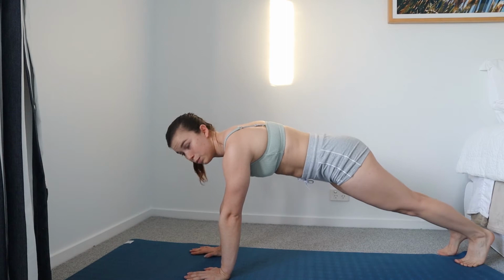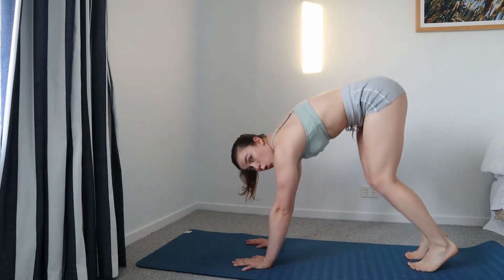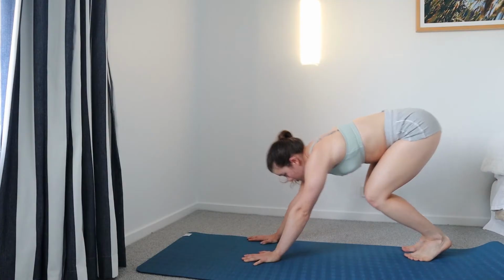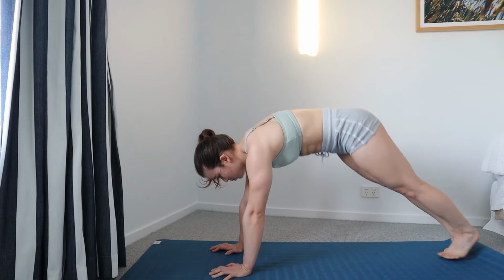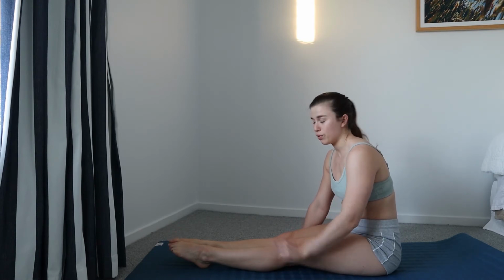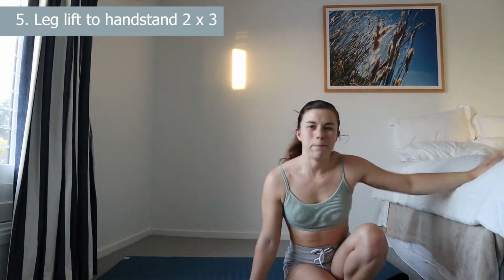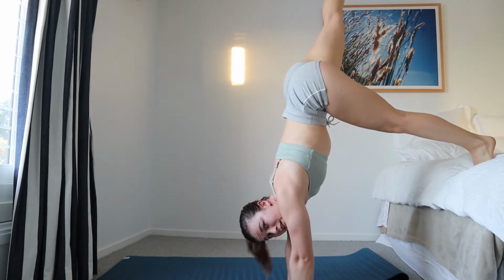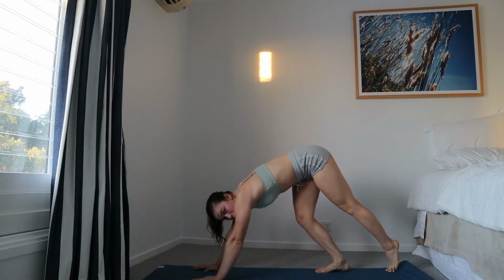Beginner Handstand Drills | beginner - intermediate inversion exercises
Some more beginner handstand drills and exercises you can do to start to improve and help your inversions progress. With suggested sets and reps, change them to suit your level of handstands. All body weight exercises, just need a bed or chair.

►⫸ QUESTIONS – have a question about anything circus or health related chuck it in the comments below.